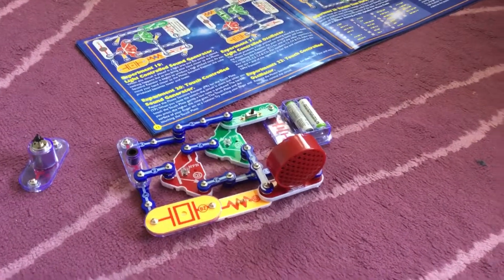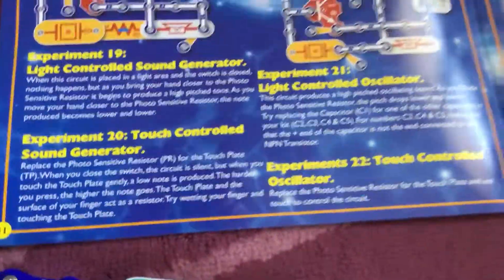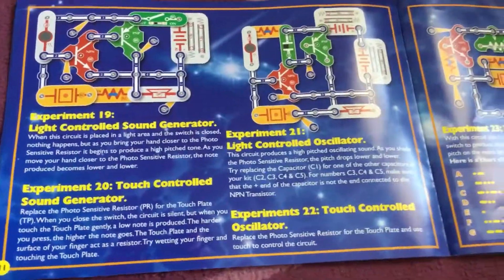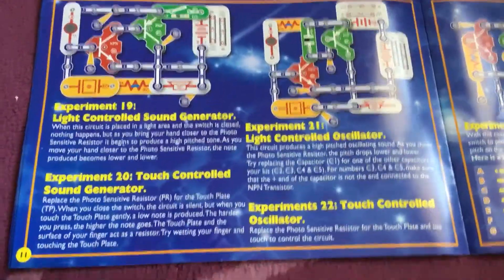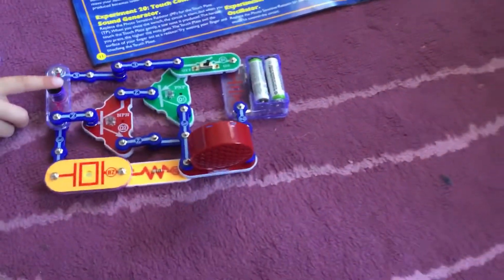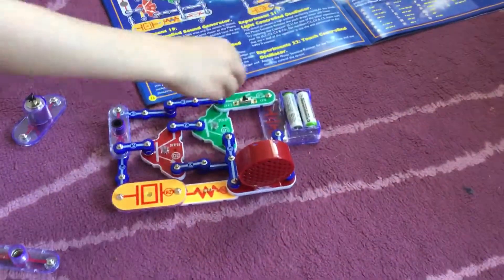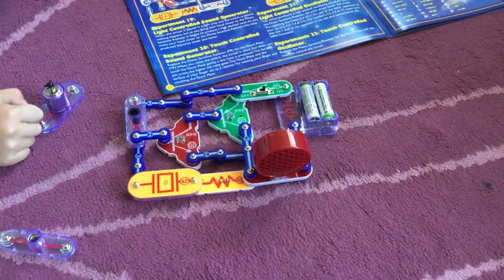14 May 2017